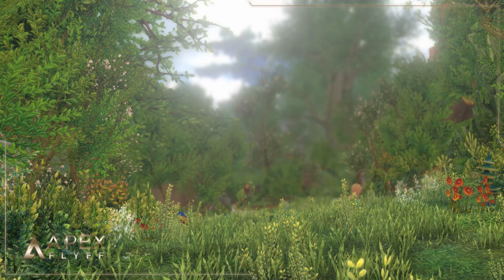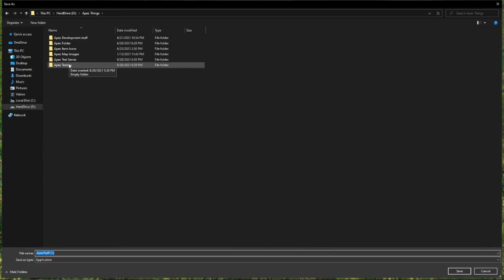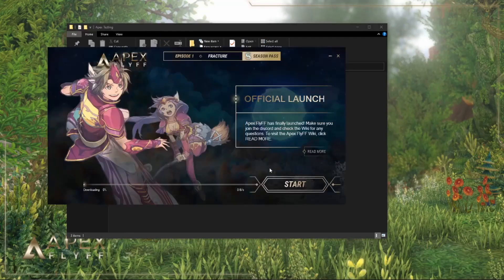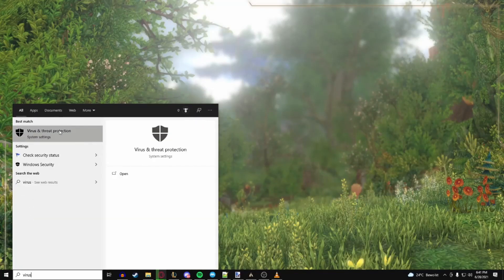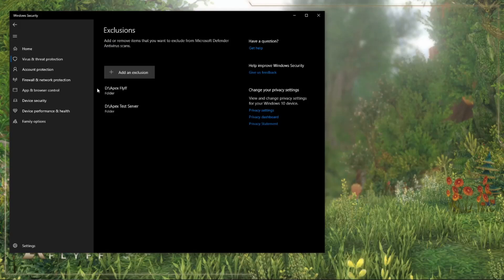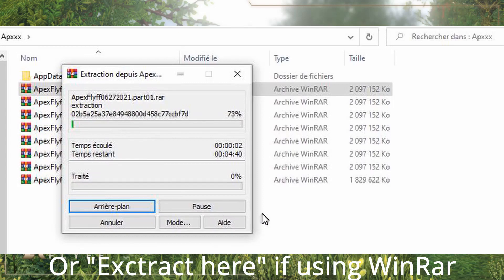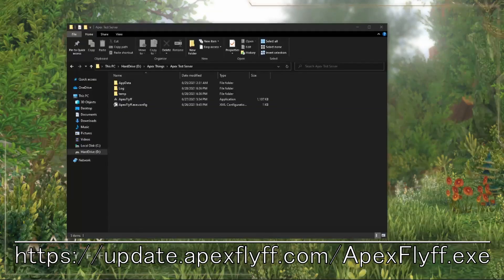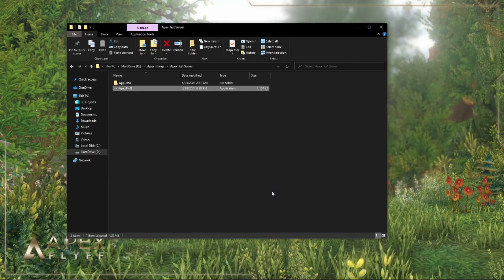Apex FlyFF | Installation Guide by Jodi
Play Apex!

A simple guide to show you all how to install Apex FlyFF!